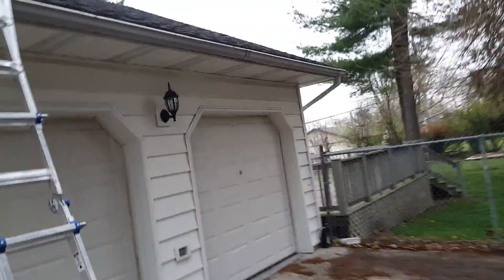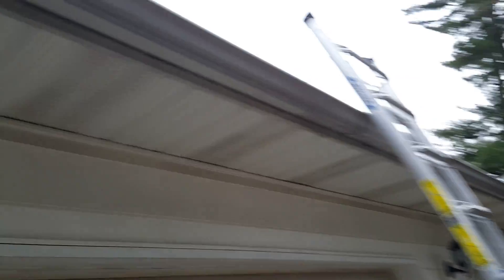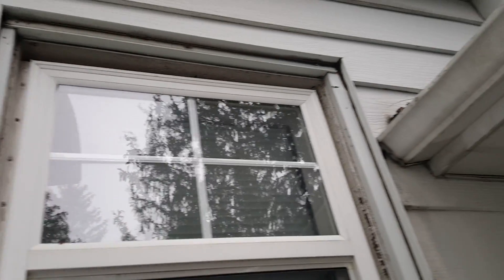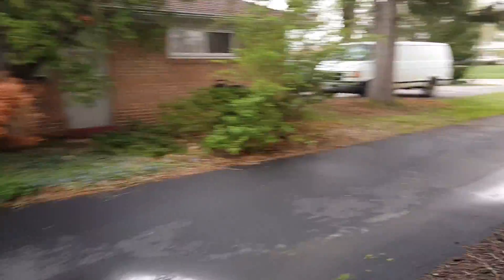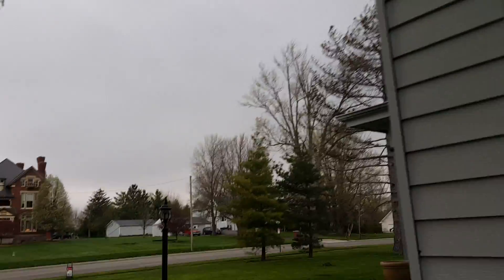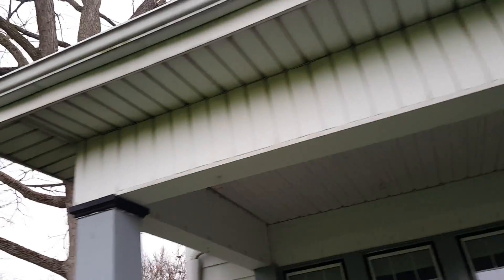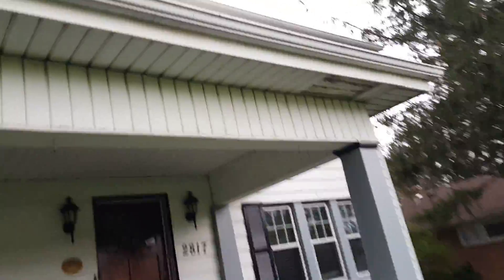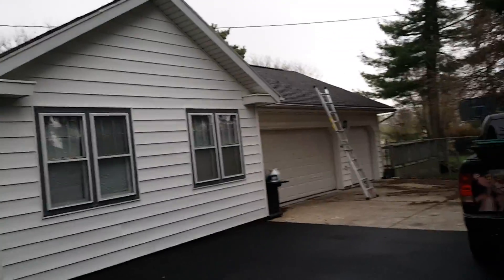N. Main inspection part 2